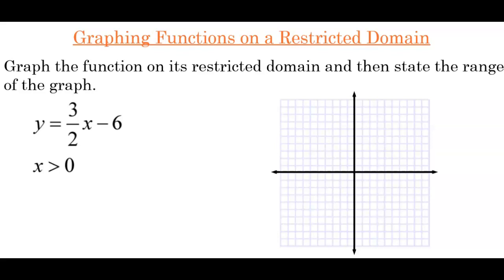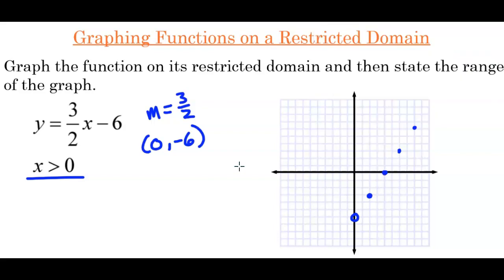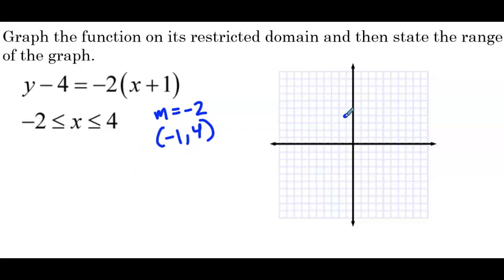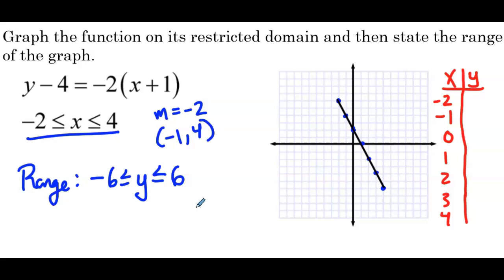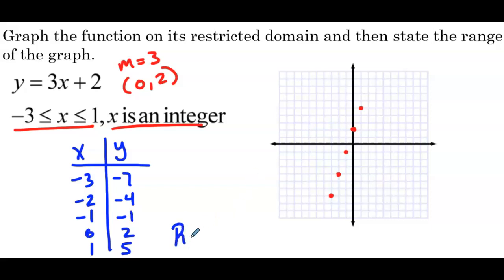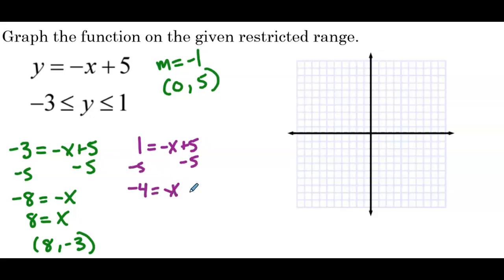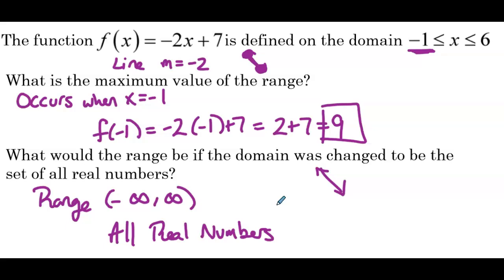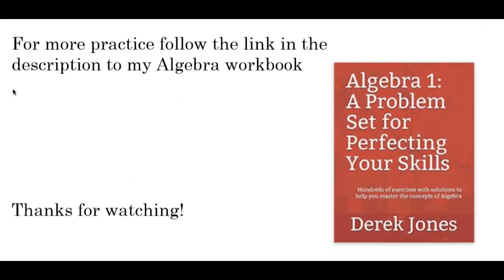Graphing Functions on a Restricted Domain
In this video, we'll teach you how to graph linear functions when the domain is limited to specific values. You'll learn how to identify and apply restrictions to the domain, graph functions accordingly, and interpret the results. The video will also cover examples that restrict that range and force us to work backwards. With clear explanations and step-by-step examples, you'll gain confidence in graphing functions on a restricted domain.

For additional practice, be sure to check out the workbook linked below.
Algebra 1: A Problem Set for Perfecting Your Skills